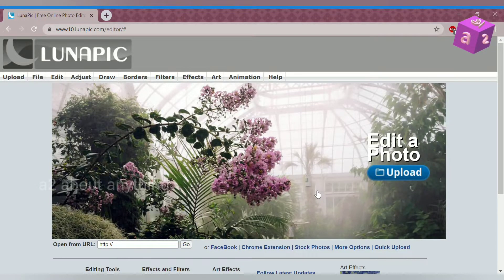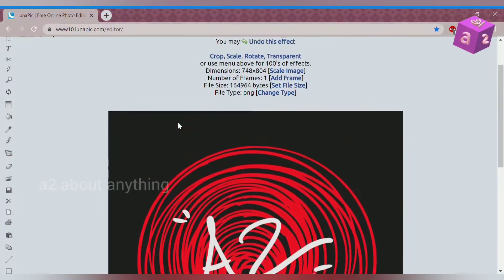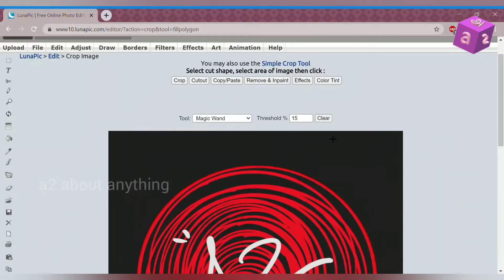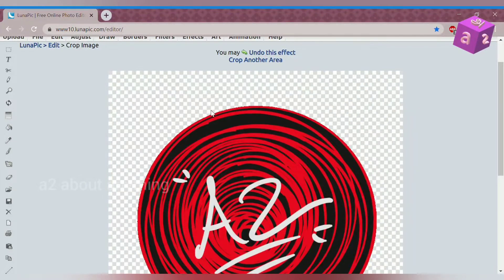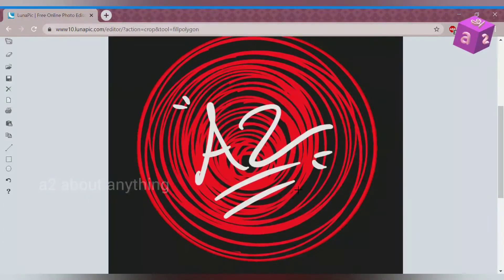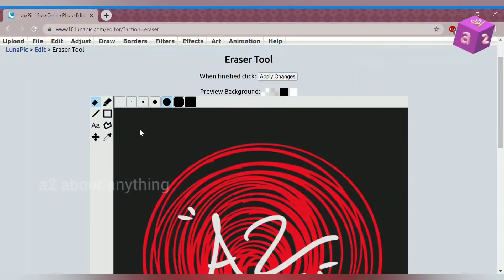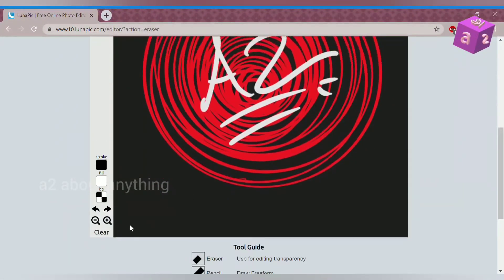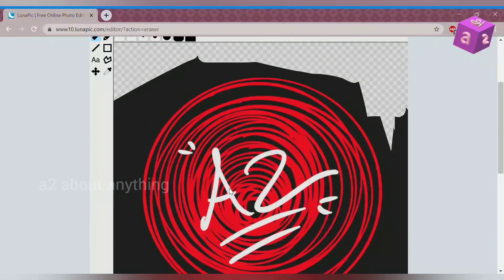2 ways to remove the background of an image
Today, we will be learning 2 ways to remove the background of an image. Watch till the end to learn both ways!